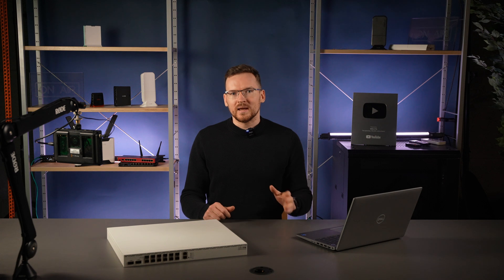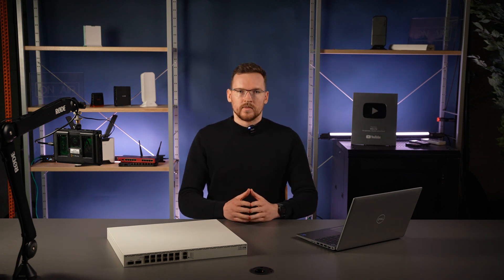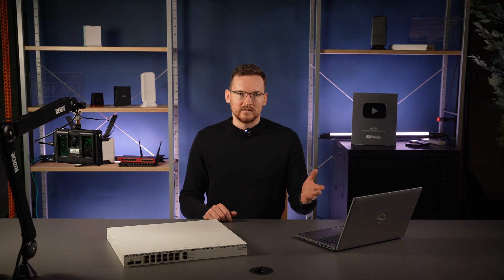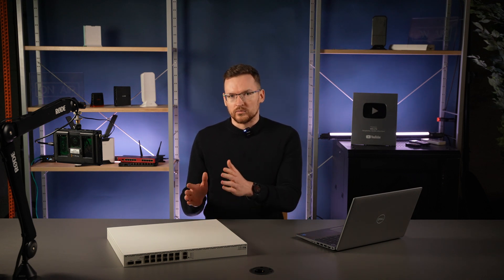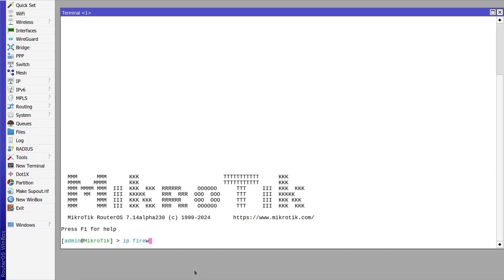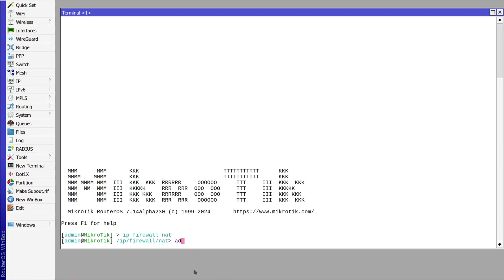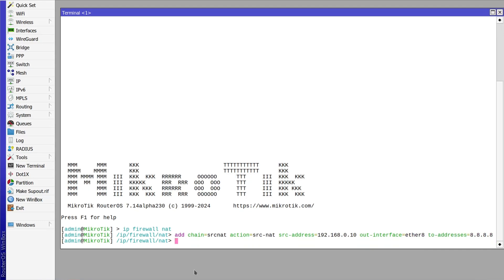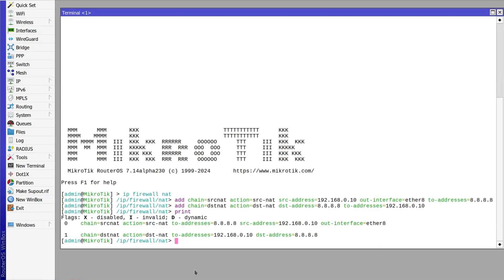Static NAT in RouterOS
Druvis shows you how to configure Static a.k.a. One-to-One NAT in RouterOS. Even though it is the most basic NAT, there is a little twist due to the src-nat  - dst-nat paradigm.